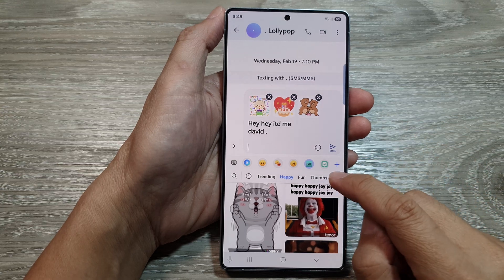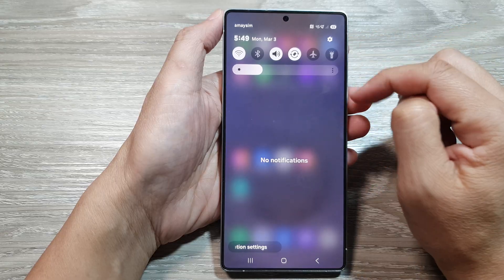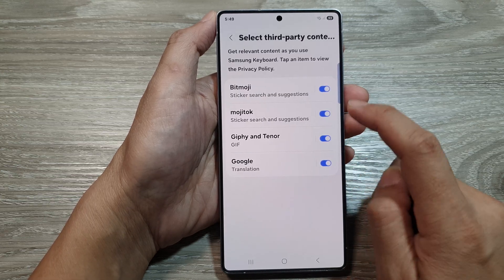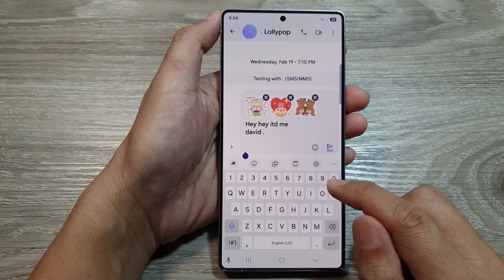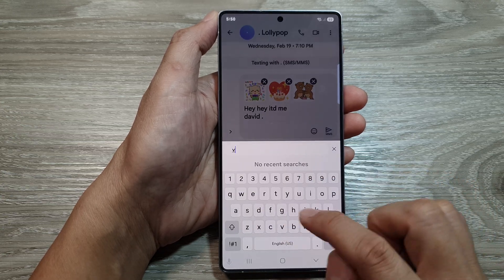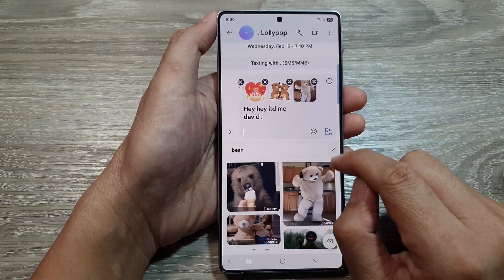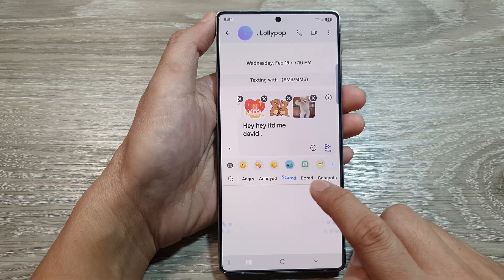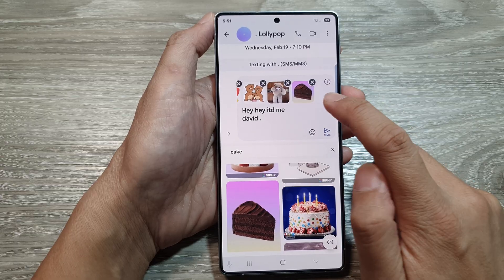🖼️ How to Insert GIFs & Stickers on Samsung Keyboard | Samsung Galaxy S25/S25+/Ultra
Learn how to add and insert GIF images or stickers on the Samsung Keyboard of your Galaxy S25, S25+, or S25 Ultra in just a few steps! 🎭 Whether you want to make your chats more expressive with animated GIFs or fun stickers, this tutorial will guide you through the process. Watch now and customize your keyboard with GIFs & stickers for a more engaging texting experience! 📱✨